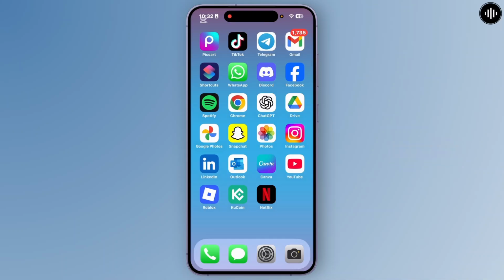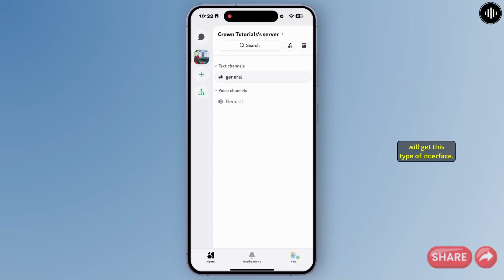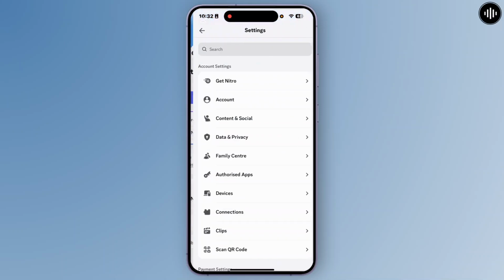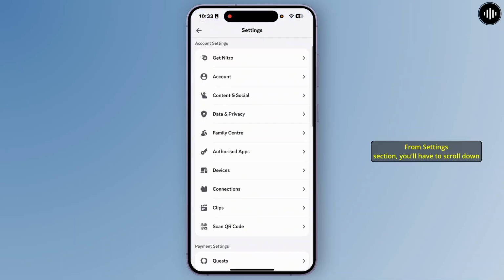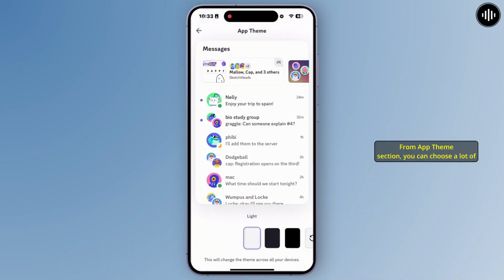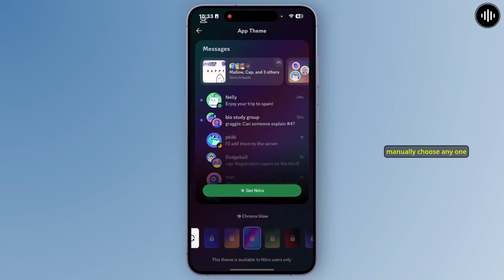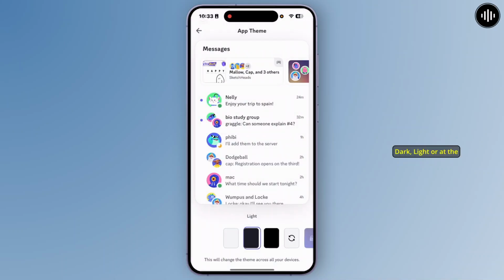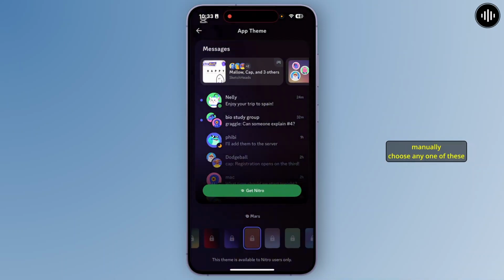How To Change Discord Background on Mobile?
Want to personalize your Discord app with a custom background on mobile? This video will guide you through the steps on how to change your Discord background on mobile quickly and easily. Whether you're asking, "How do I change my Discord background on mobile?" or need help navigating the theme settings, this tutorial has you covered. Learn the steps to customize your Discord look and enjoy a more personalized chat experience. Watch now to see how you can change your Discord background on mobile today!

Timestamps:
00:00 How To Change Discord Background on Mobile?
00:06 How Do I Change My Discord Background on Mobile?